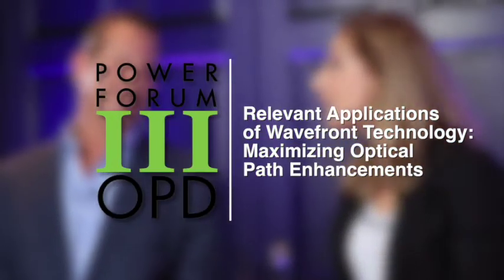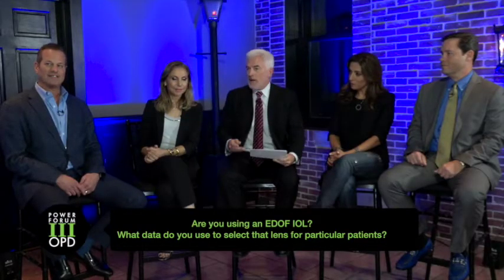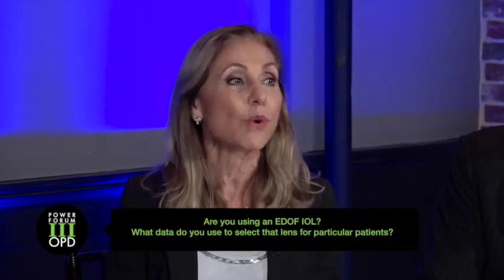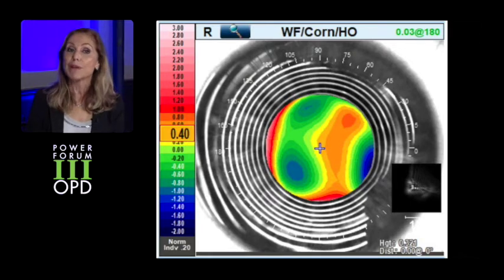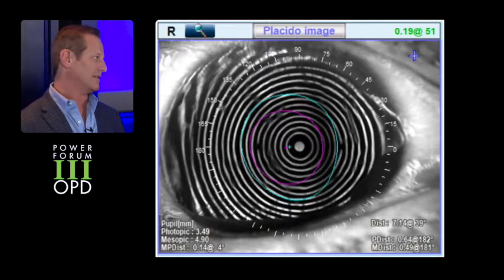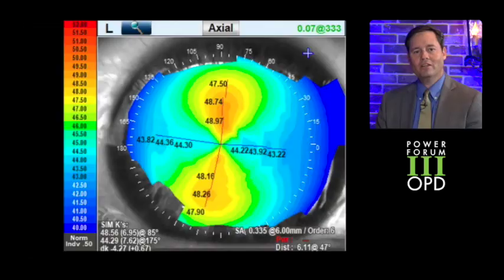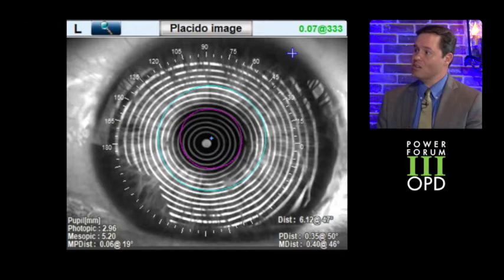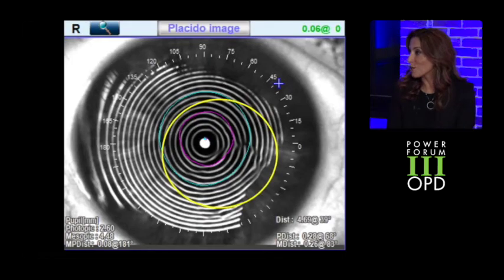Selecting Extended Depth of Focus IOLs for Patients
Larry Patterson, MD moderates this forum discussion with a focus on Extended Depth of Focus IOLs.